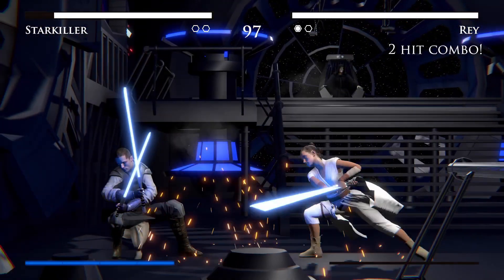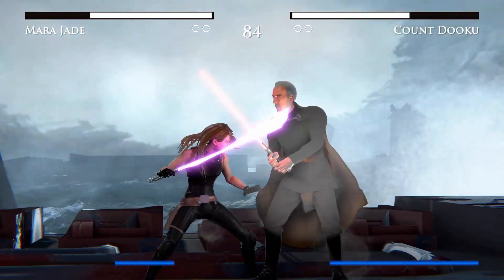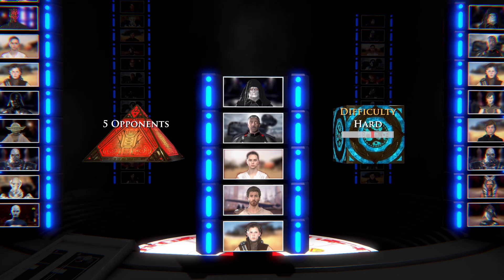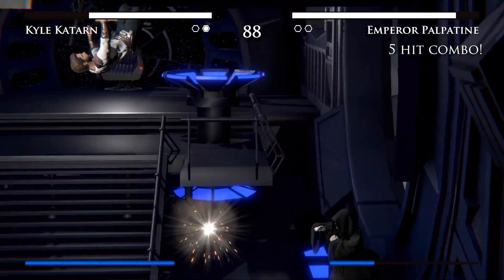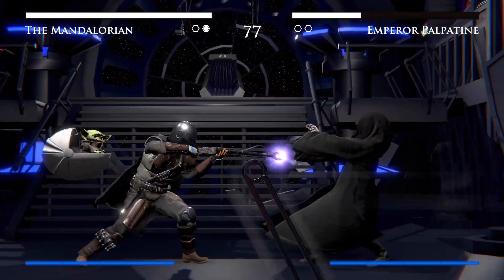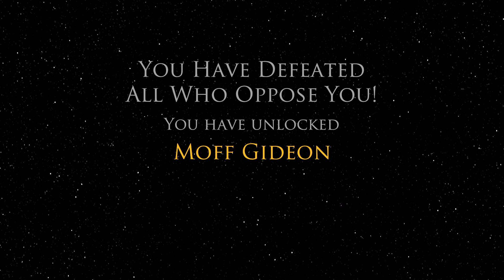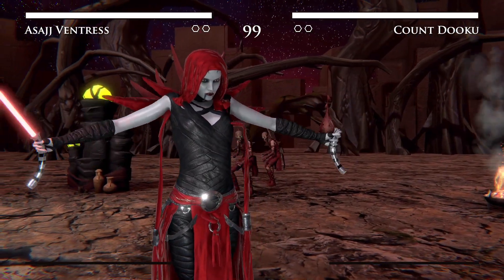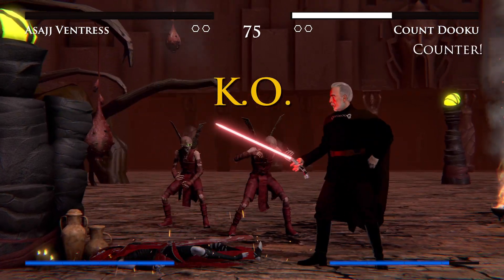Star Wars FC4 Unlocking the 6 Guide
Star Wars Force Combat brings a ton of new features to the latest versions including 6 unlockable characters, with this Easy Way Guide you shouldnt have too much trouble unlocking them all before learning all their new moves and combos

00:00 - Intro
01:35 - Starkiller Unlocking
04:39 - Kyle Katarn Unlocking
06:05 - Mandalorian Unlocking
07:50 - Moff Gideon Unlocking
10:00 - Mace Windu Unlocking
13:27 - Asajj Ventress Unlocking